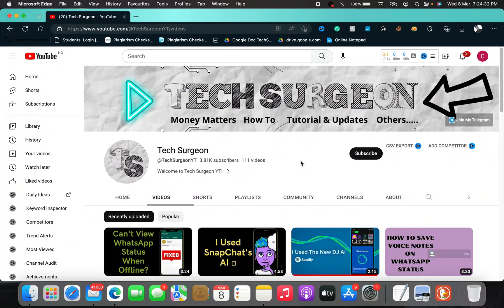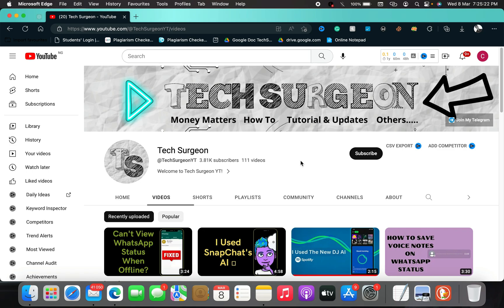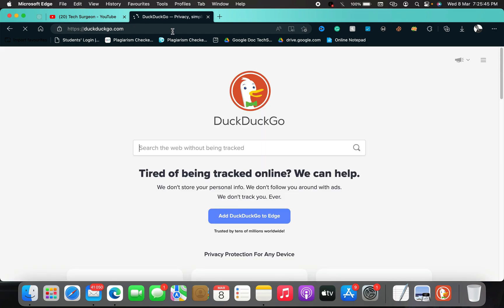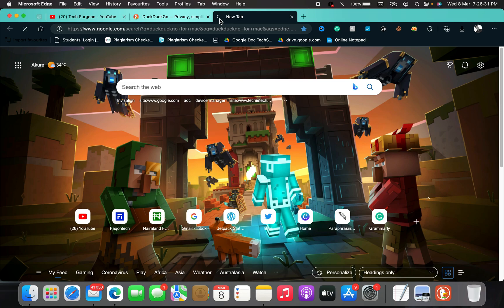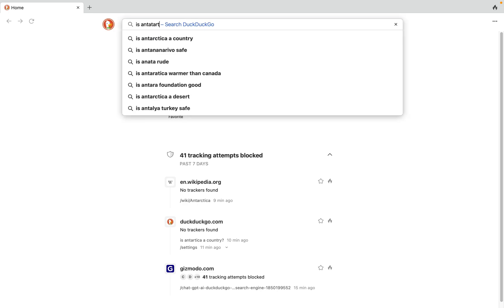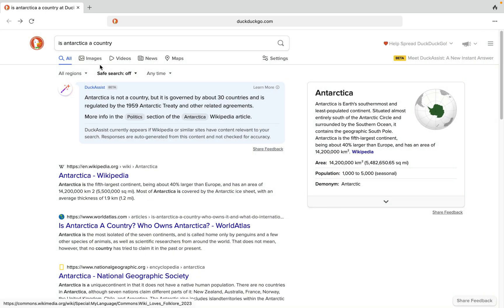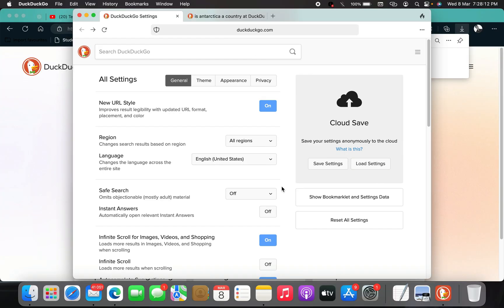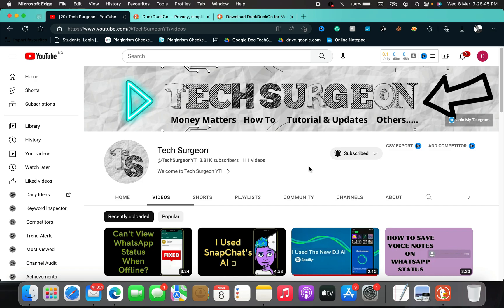Introducing DuckAssist - DuckDuckGo's New ChatGPT AI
"Introducing DuckAssist - DuckDuckGo's revolutionary new ChatGPT AI! In this video, we explore the powerful capabilities of DuckAssist, from personalized search results to smarter instant answers. Discover how DuckAssist utilizes cutting-edge machine learning technology to provide you with a more efficient, secure, and private search experience.

Say goodbye to invasive ads and biased search results - join the millions of users who have already made the switch to DuckDuckGo and experience the power of DuckAssist for yourself!"